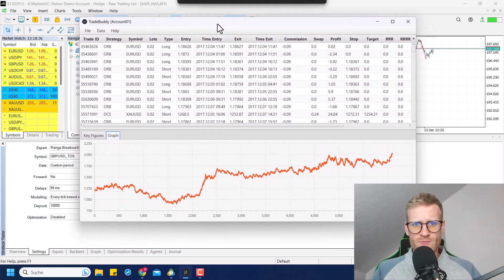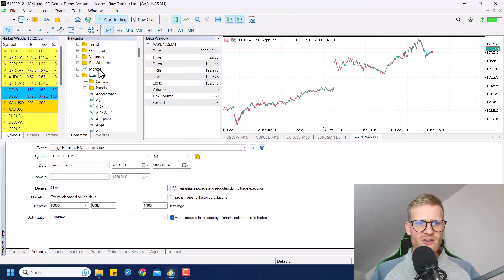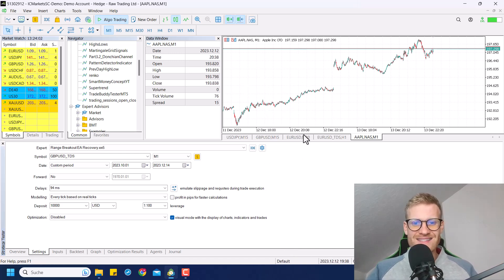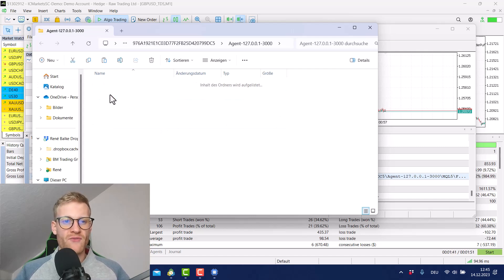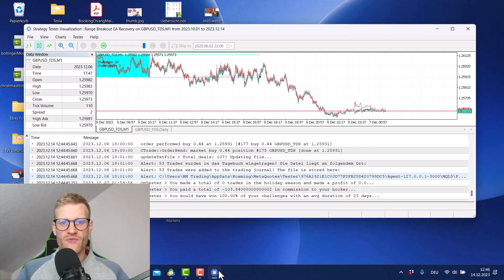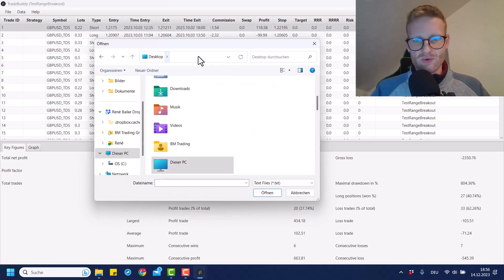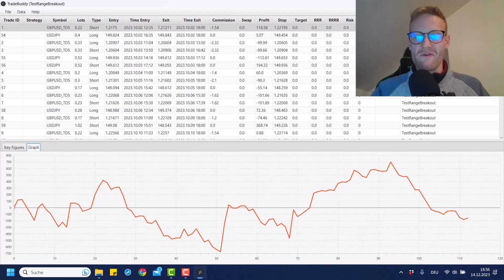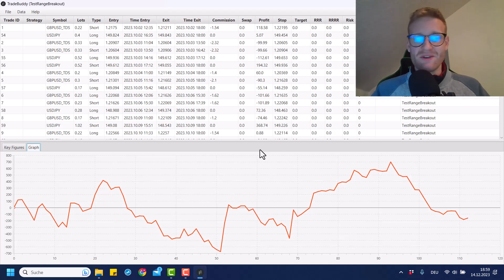Combine Multiple MT5 Backtests with the Free TradeBuddy - Multi Strategy Portfolio Analysis